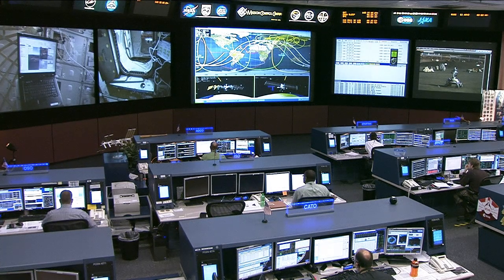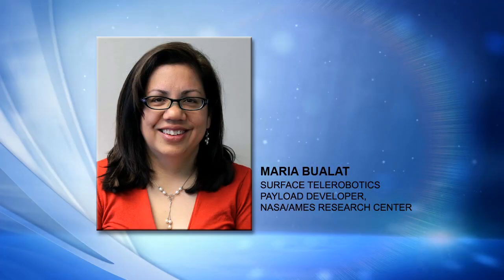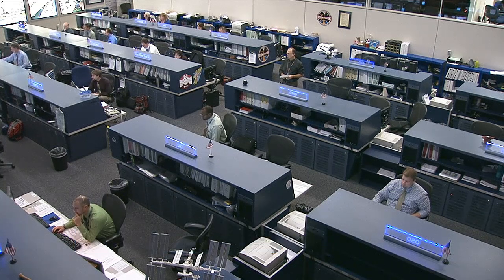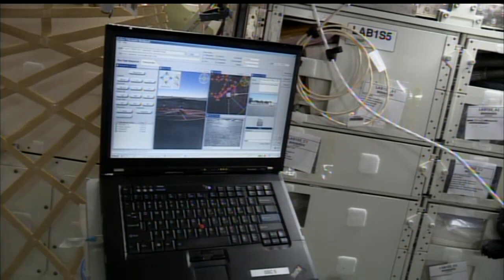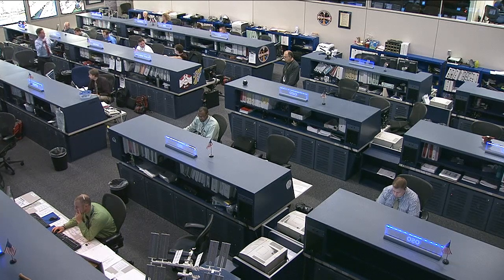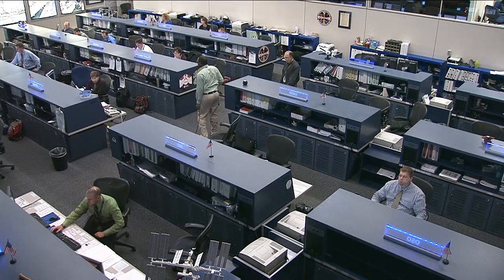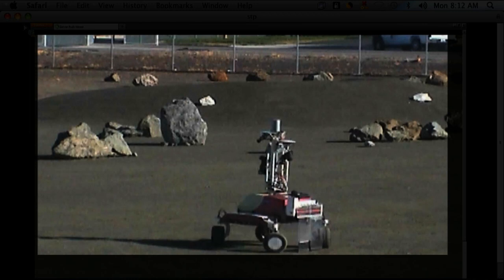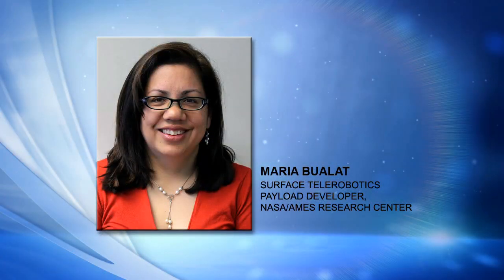Space Station Live: Controlling a Rover from Space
Space Station Live commentator Pat Ryan talks with Surface Telerobotics Payload Developer Maria Bualat about the experiment to study controlling an Earth-bound rover from the space station. The exercise simulates a crew member from space controlling a rover on the surface of the moon, planet or asteroid.